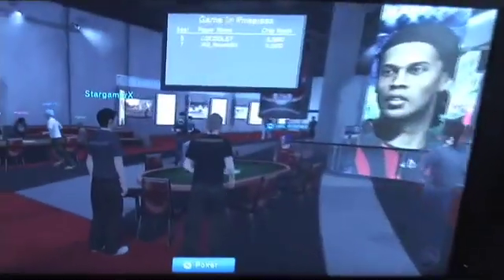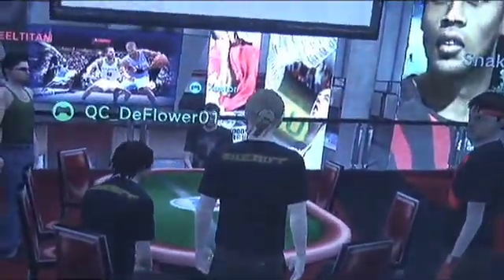EA SPORTS Complex in Playstation Home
EA SPORTS